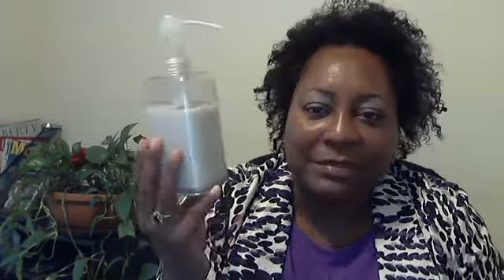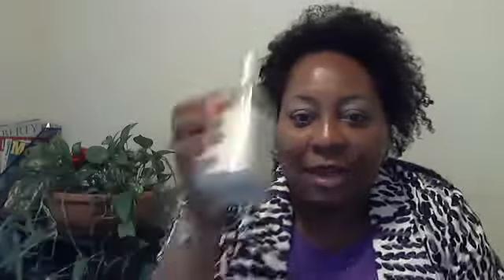Recap On the As I Am Coconut CoWash Cleansing Conditioner and Other Stuff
I will do a review in about a month on what I like and or do not like about the CoWash Cleansing Conditioner.